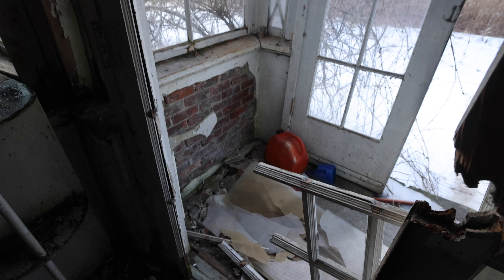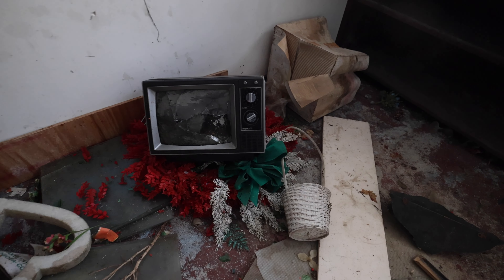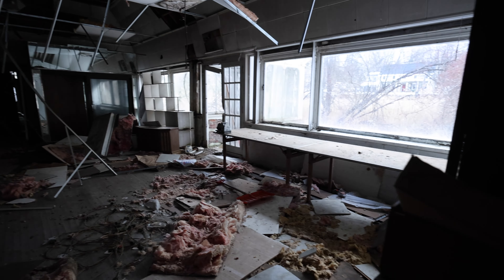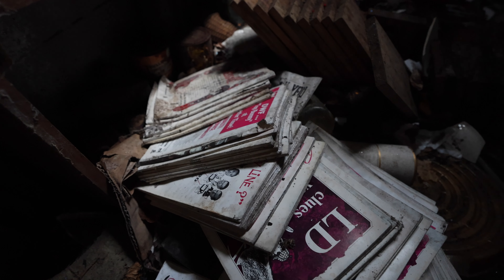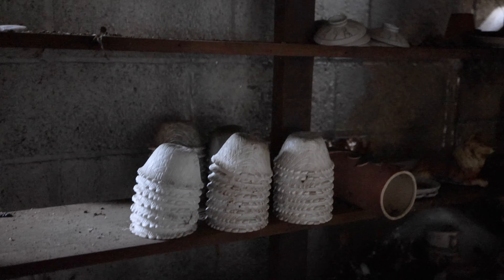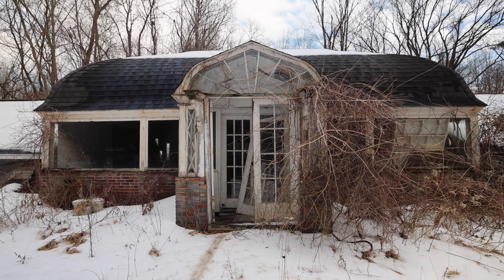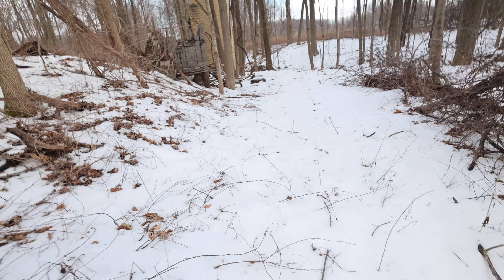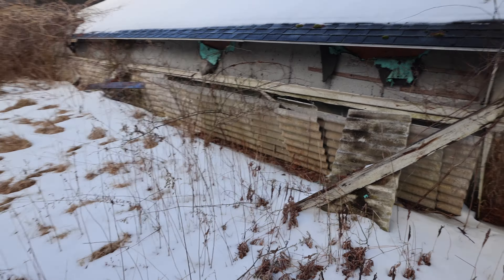Exploring a mysterious Abandoned green house in the woods!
ive been to this building a few times before! Filmed a fun video and found some interesting things!